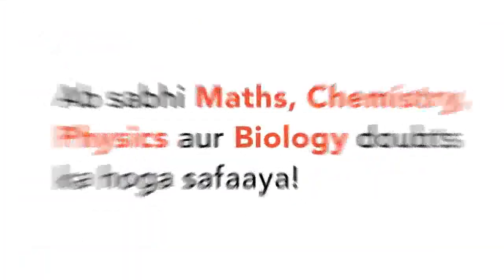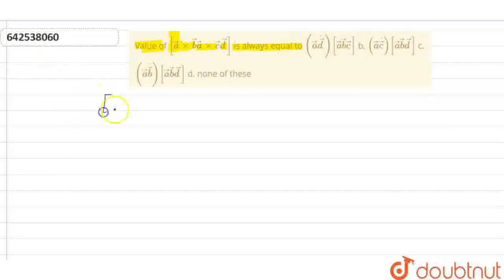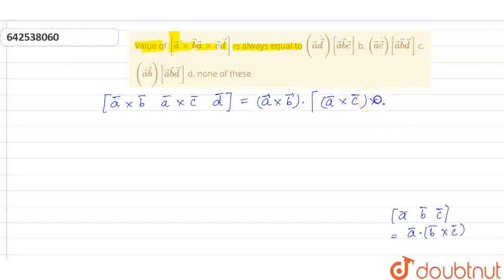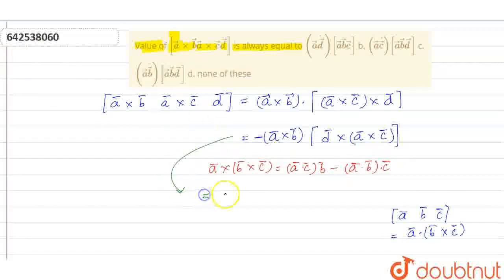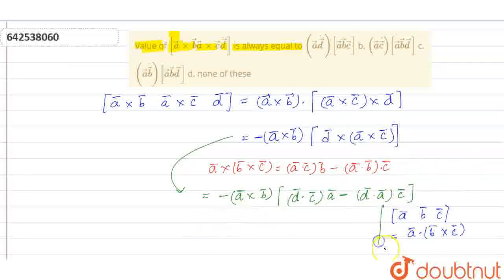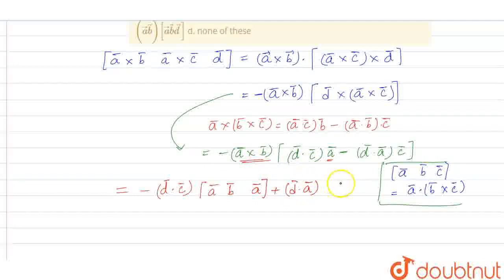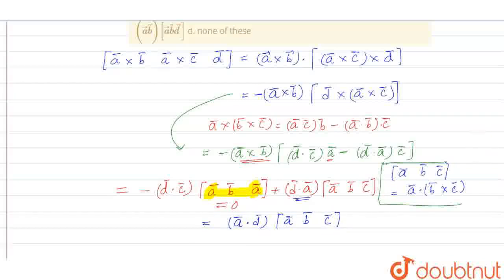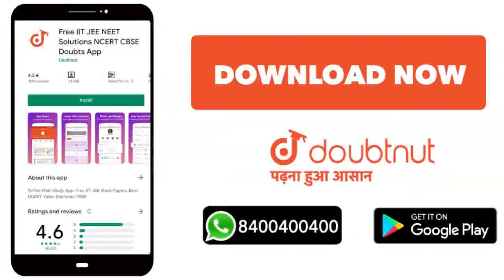Value of [ vec axx vec b vec axx vec c vec d]\nis always equal to\n( vec adot vec d)[ vec a vec ...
Class: 12
Subject: MATHS
Chapter: VECTOR ALGEBRA
Board:IIT JEE

👉 Have Any Query? Ask Us.